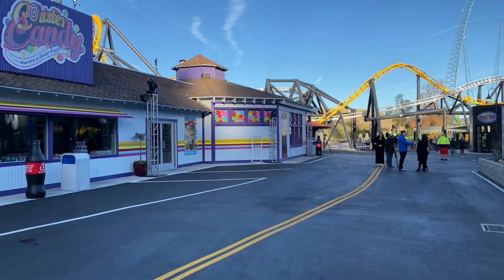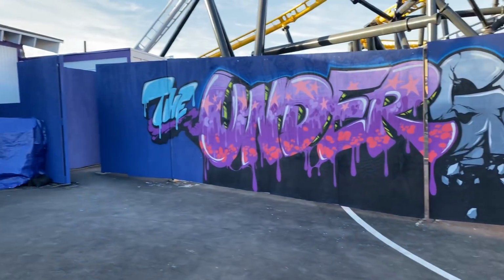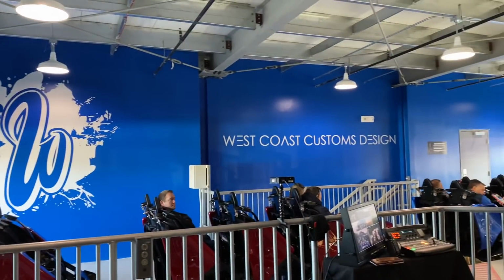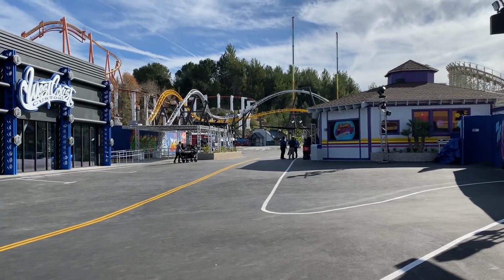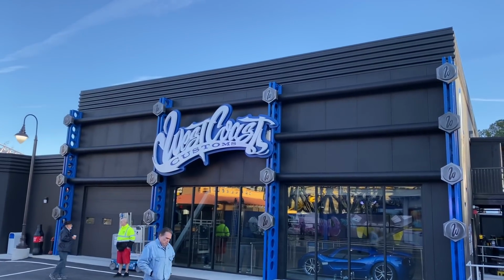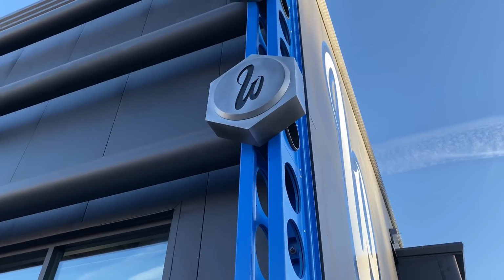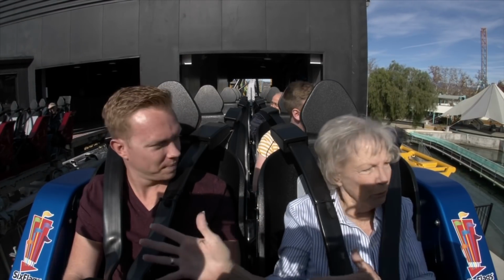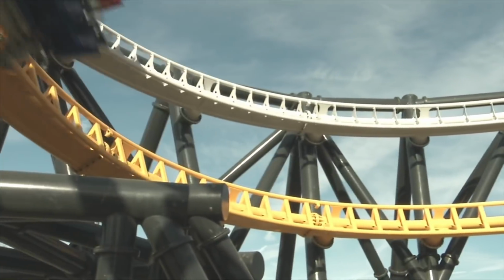😱My Grandma Rides West Coast Racers! | Six Flags Magic Mountain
West Coast Racers, Six Flags Magic Mountain!

Six Flags Magic Mountain opens up their BRAND NEW coaster, West Coast Racers. The park was kind enough to invite me out and on this trip I decided to bring my grandma who is OBSESSED with coasters. West Coast Racers opens up at the mountain Thursday Jan 9th! Hope you enjoy this update on West Coast Racers.

Some video provided by Six Flags Magic Mountain*